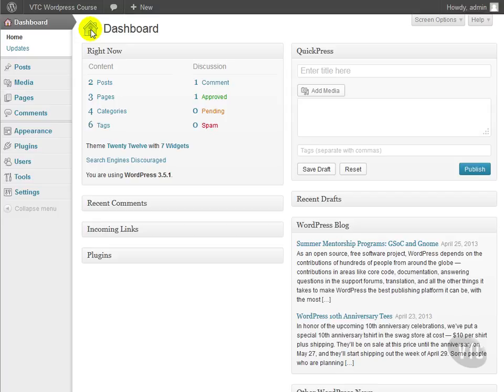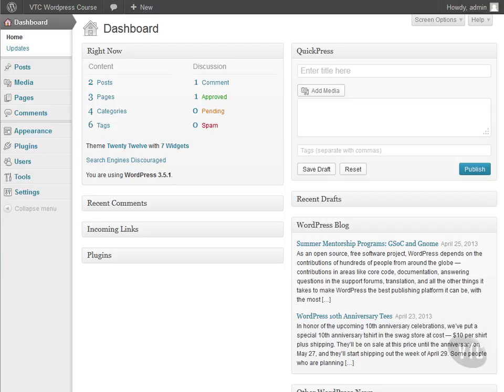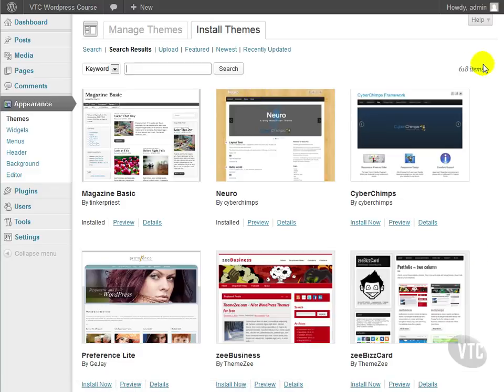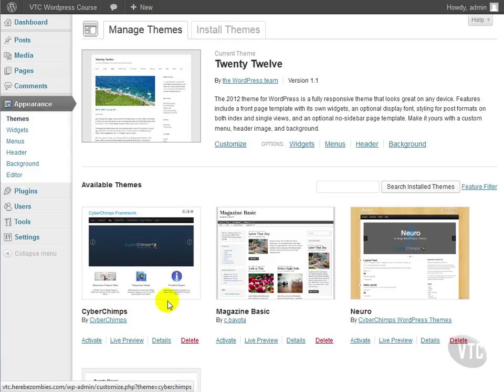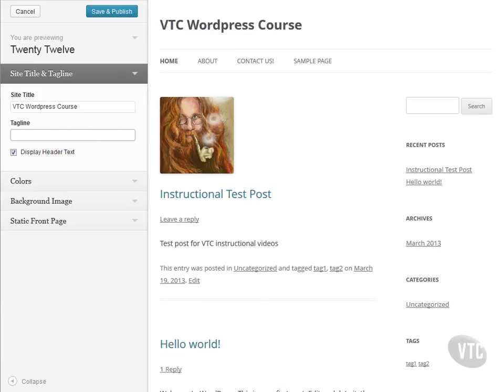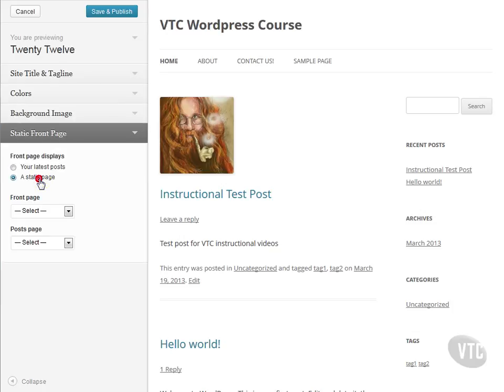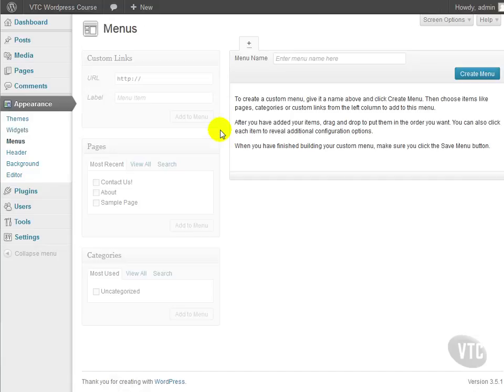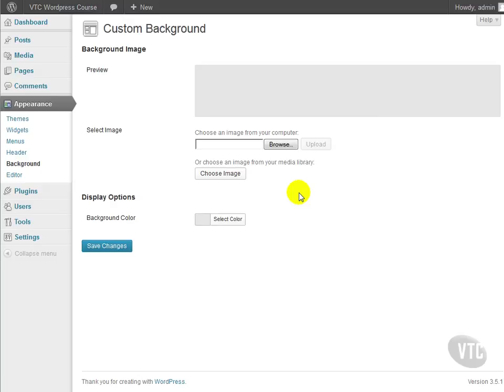(2) wordpress Basics Themes